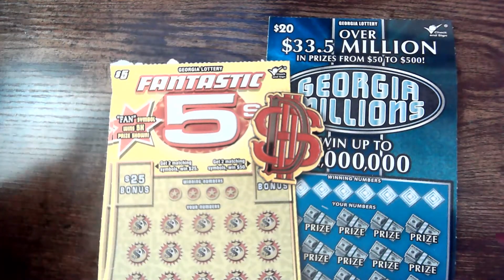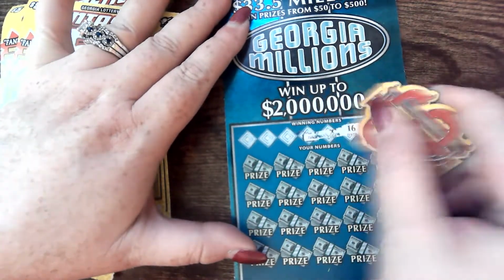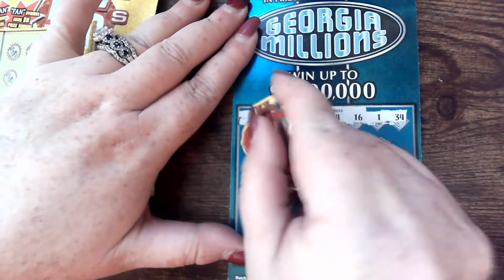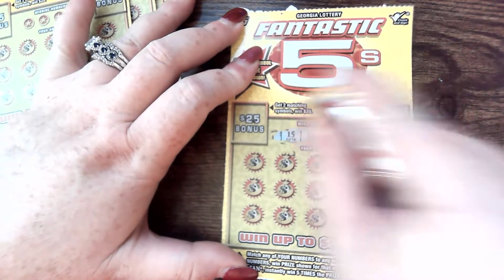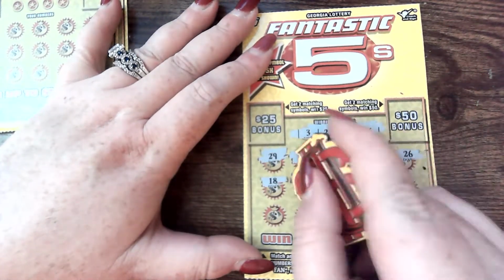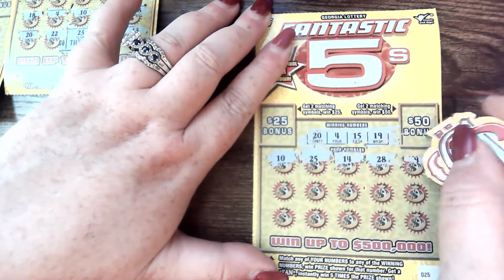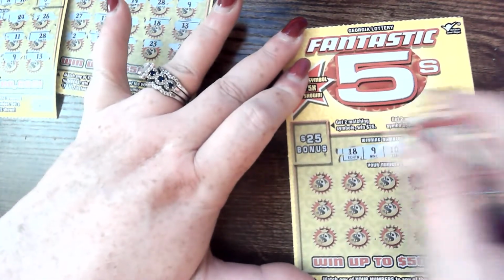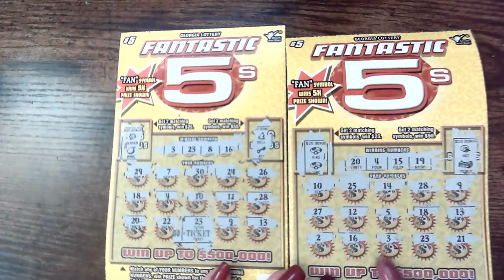😱 FANTASTIC 5s 🤑 GEORGIA MILLIONS 🍑 GA LOTTERY 🚨🚨 NEW GIVEAWAY RULES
COINS!! CHARITY!! JOIN!! LIKE!! SHARE!!  COMMENT!!

WE LOVE GEORGIA LOTTERY SCRATCH OFFS AND SHARE OUR BIG WINS AND LOSSES. WE HAVE DAILY CHANCES FOR GIVEAWAYS AND CELEBRATE NEW TICKET TUESDAY LIKE A HOLIDAY. JOIN OUR DAILY EASTER EGG HUNT SUNDAY - FRIDAY! 1ST PERSON WINS A TICKET, ALL OTHERS ENTERED TO WIN A 2ND TICKET AT OUR SATURDAY 3PM EST LIVE EVENT! WATCH FOR OUR BONUS VIDEOS AND MEMBER’S QUESTIONS FOR EVEN CHANCES TO WIN!!! WE ALSO PUT OUT REGULAR SHORTS TO KEEP THE FUN GOING. WE ARE ALL ABOUT HAVING FUN, LAUGHING, BEING KIND, AND GIVING BACK!!!

WE ARE ALWAYS LOOKING FOR NEW AND EXCITING WAYS TO KEEP THE FUN GOING AND REWARD OUR VIEWERS...SO RING THAT BELL BECAUSE THEY CAN COME UP AT ANY TIME

INTRODUCING ***POINTS*** DURING EVERY LIVESTREAM!! USE THESE POINTS TO WIN TICKETS, CASH, AND OTHER TBD PRIZES! EVERYONE STARTS AT ZERO MARCH 1ST 2021 (CURRENT MEMBERS WILL EARN 50 POINTS INSTEAD OF 47 FOR BEING A MEMBER BEFORE!!)

I use vidIQ Which has really helped me understand and GROW

It is the Sole Responsibility of Southern Scratchin'. Additionally, Contests and Giveaways are done as a Thank You for my current Supporters and not run in an attempt to gain more subscribers. To Participate in any Contest or Giveaway, you must be 18 years old or older.BIGMONEY FASTESTROADTO$1,000,000